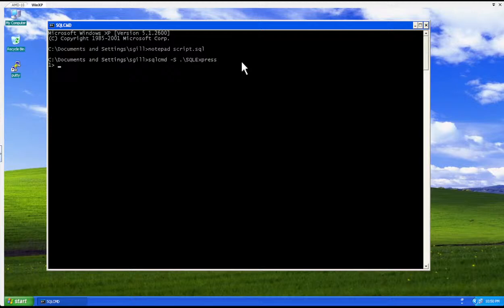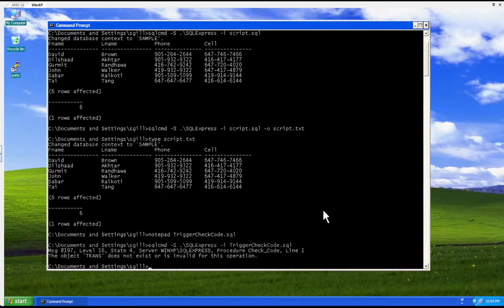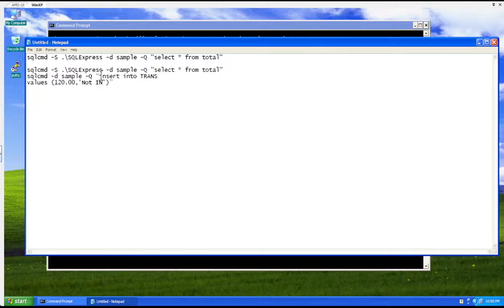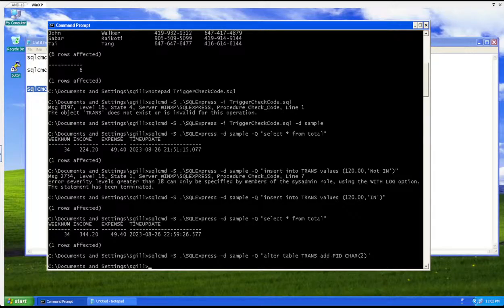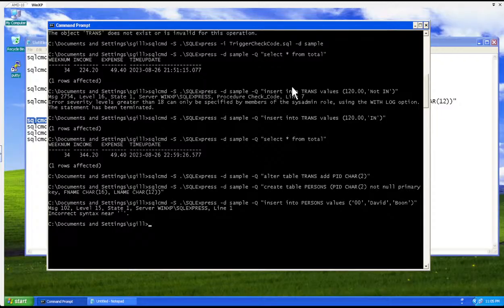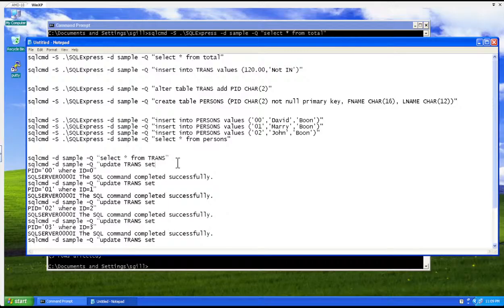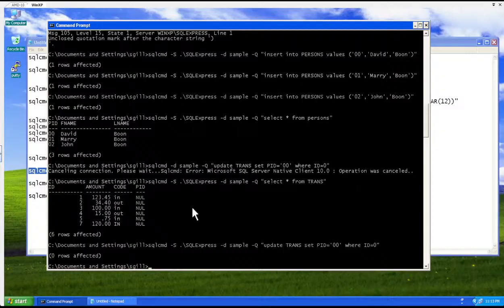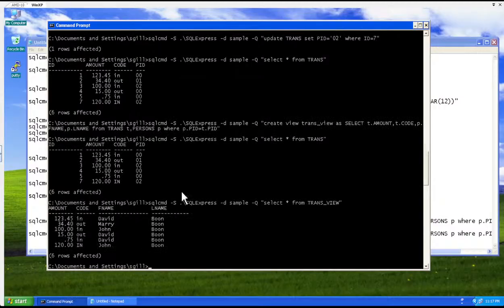Basic Walkthrough SQL Server - 5